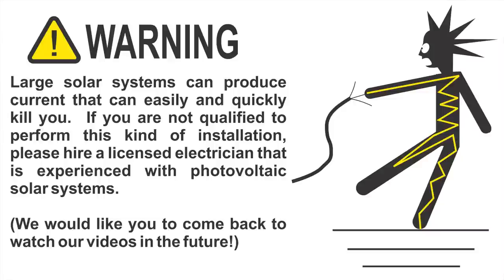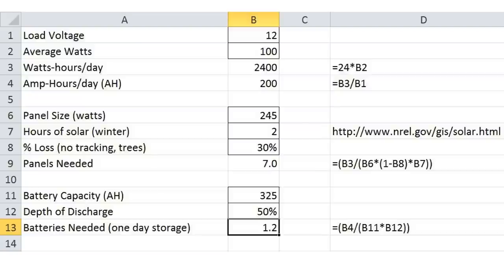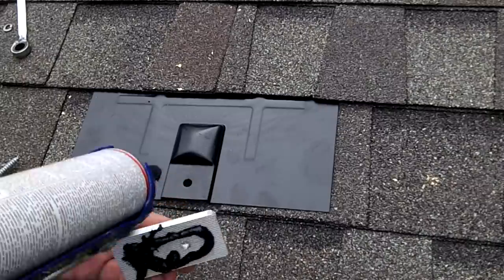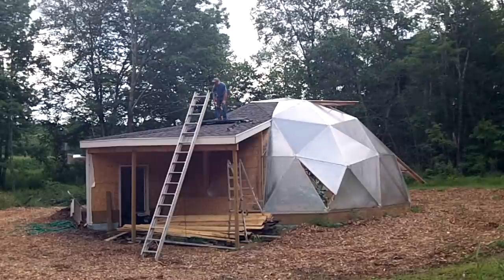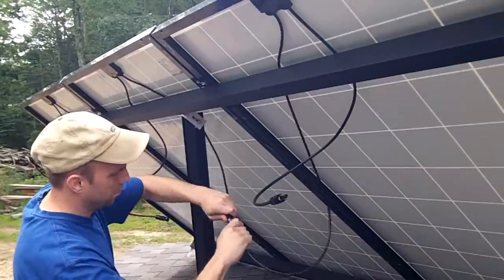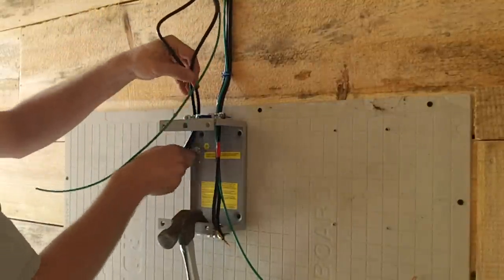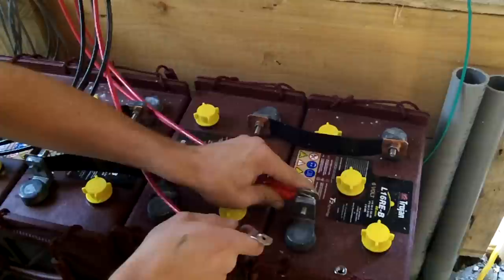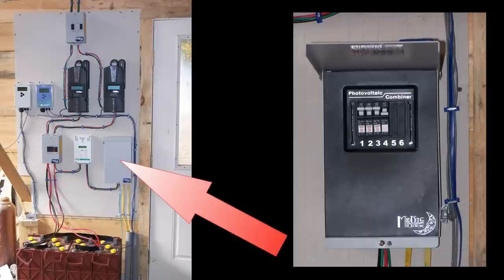Going Off-Grid in the Aquaponic Geodesic Dome Greenhouse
This video shows most of the details about installing a PV solar system for my greenhouse.  The entire aquaponic setup is now running off-grid!